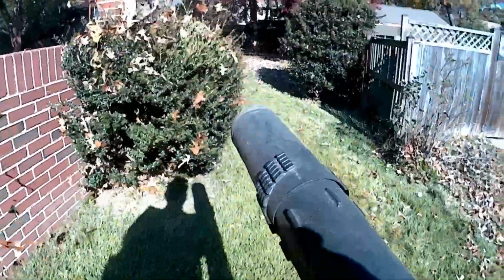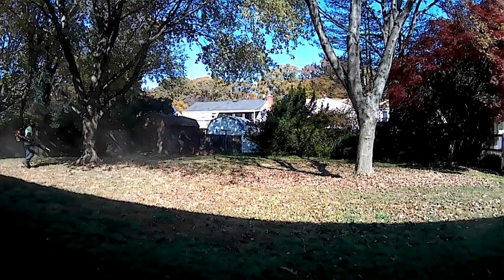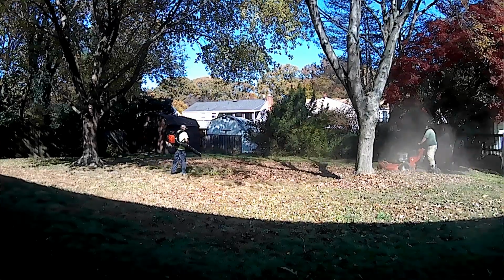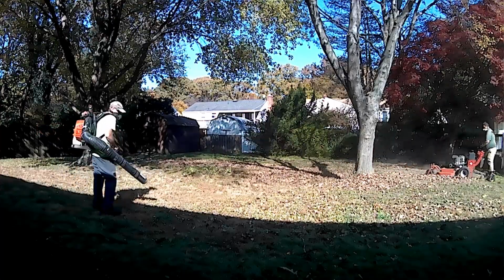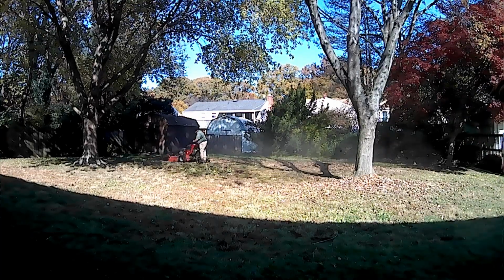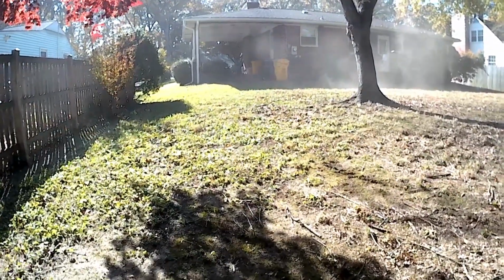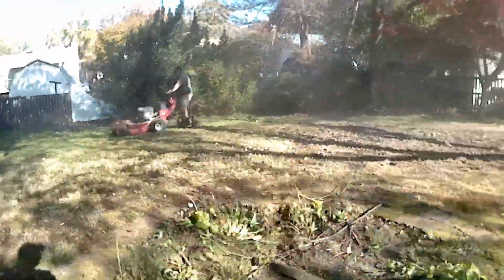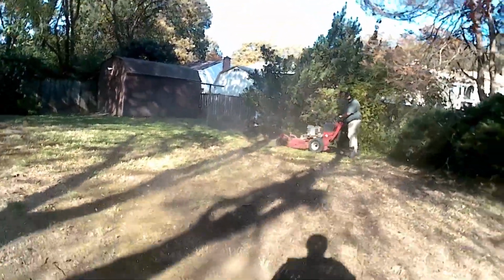Fast & Efficient Leaf Removal Service (21111001)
This video shows how we tackled leaves fast and efficient based on the customer's expectations and budget.

Date of Service: Nov 10, 2021
Property Size: 0.26 Acre
Customer Expectation:  Option D (Mulch up Leaves)
Debris Haul-Away: None
Customer Budget: $80/visit
Crew: 2 People (Bill and Randy)
Equipment Used: Echo 9010, Echo 8010 and Bradley 36 inch Hydro Walk-Behind
Total Labor Hours: Bill (0.50 Hour), Randy (0.50 Hour)
Labor Rate: $40 per man-hour
Total Hours Billed:  1 Hour ($40)